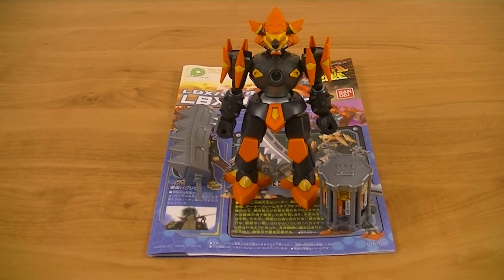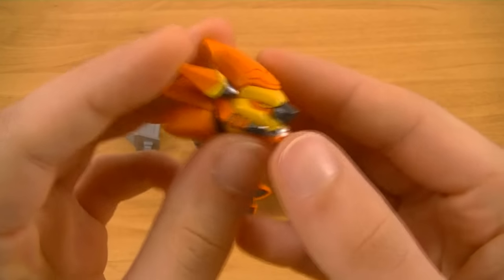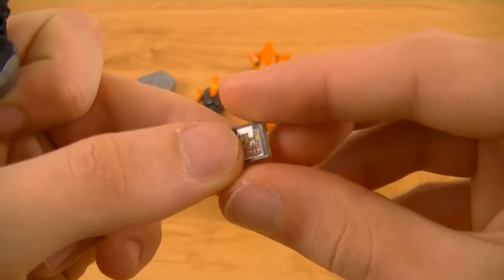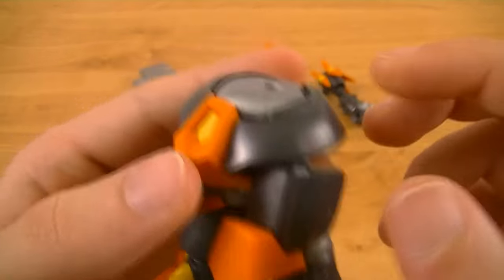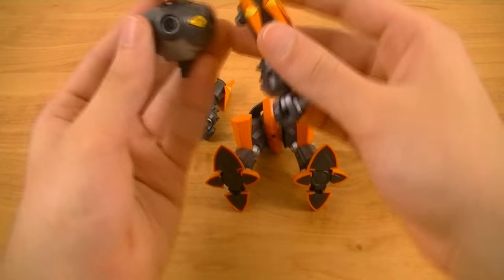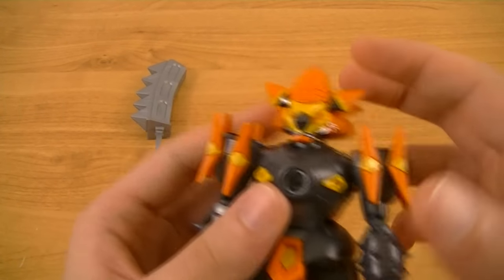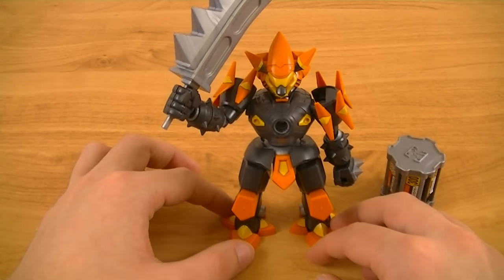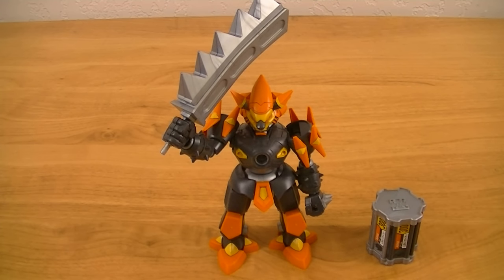LBX Hakai-O Review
ATTACK FUNCTION: Gaou Cannon!